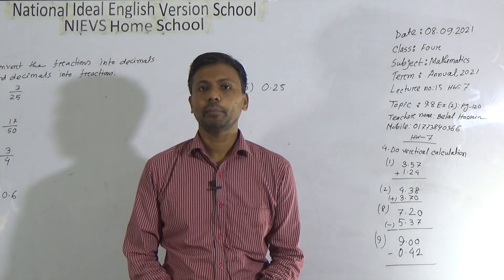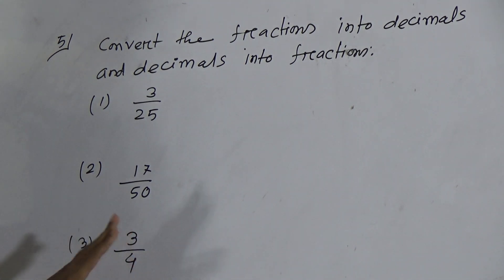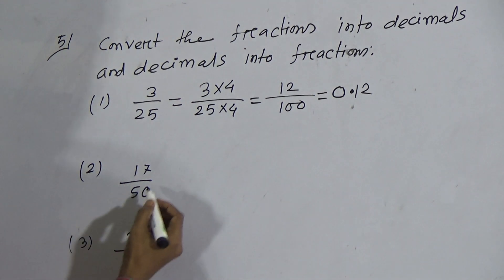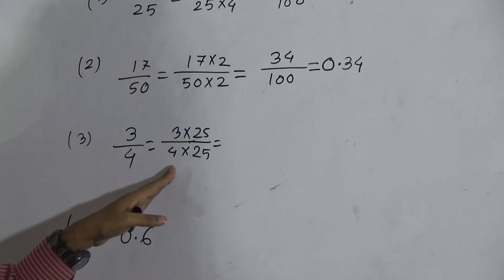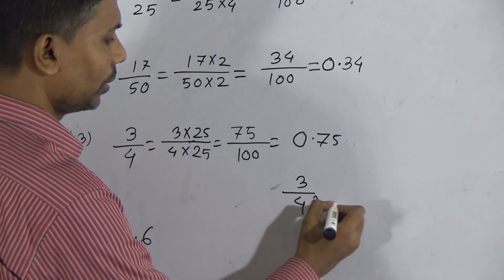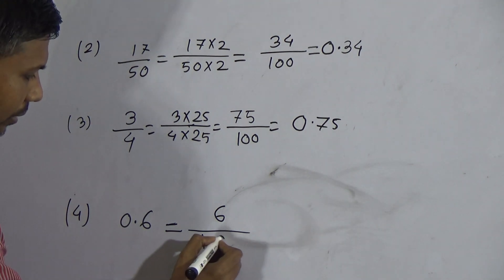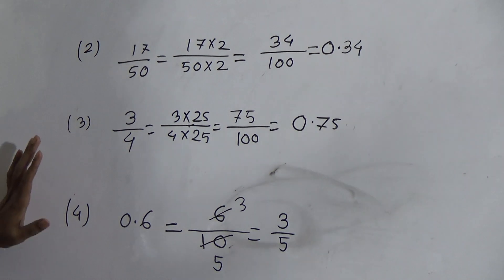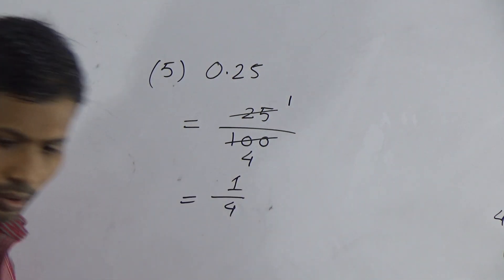Class: Four, Subject: Mathematics (Lecture- 15), Topic: 9.8 Ex (2): Pg-120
Annual Term
Class: Four
Subject: Mathematics (Lecture- 15)
Topic: 9.8 Ex (2): Pg-120